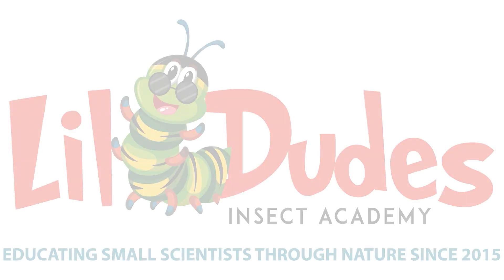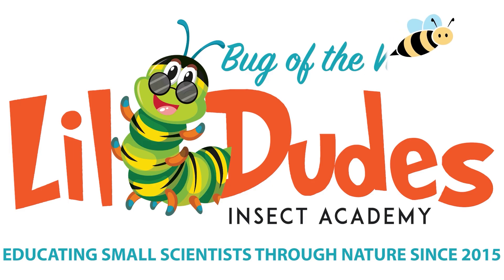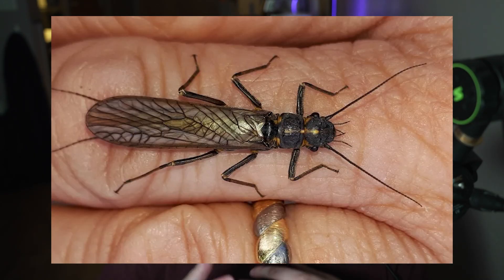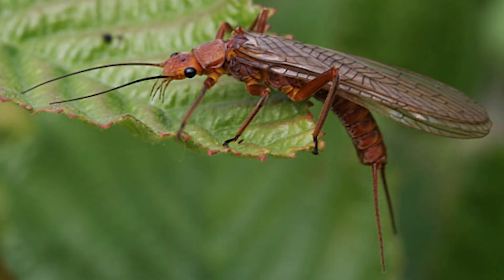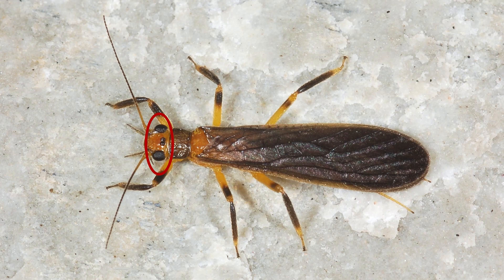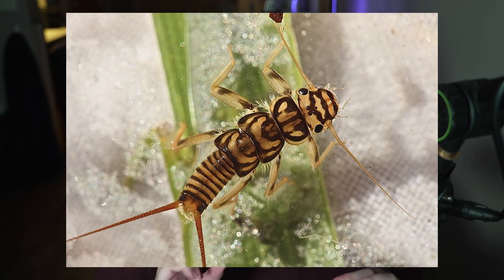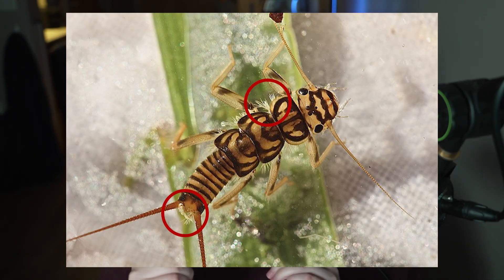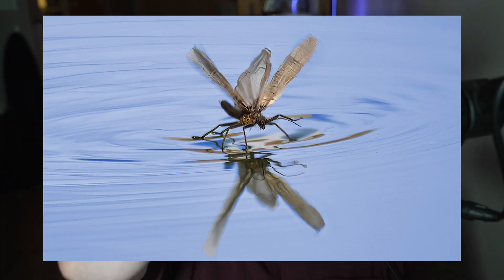Why insect flight works so well | Stoneflies (Plecoptera) | BOTW Ep. 42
On our journey through the insect orders, we have arrived at the stoneflies! These insects are so fascinating, from their nymphal stage, folding wings, and cold tolerance, these insects are one of the more intriguing! Hope you enjoy.